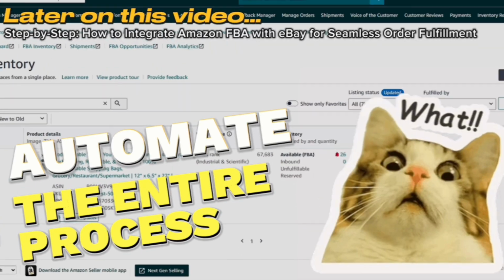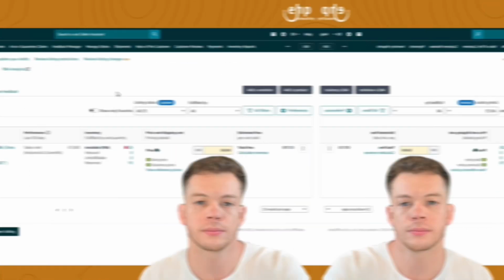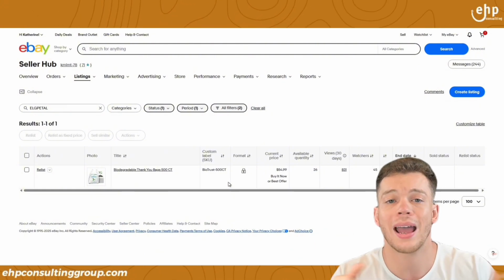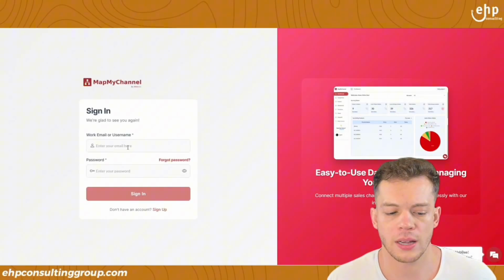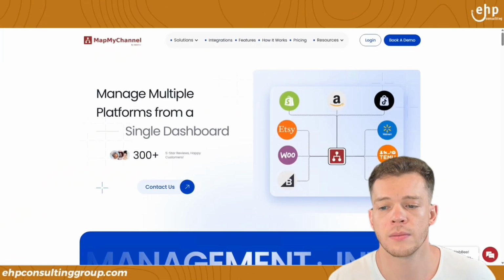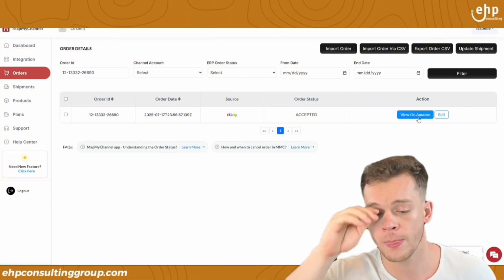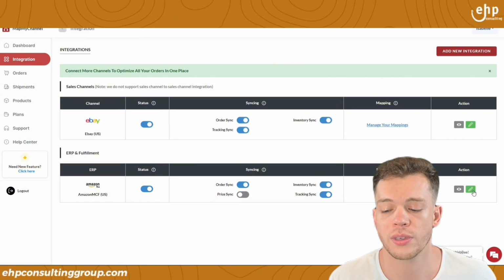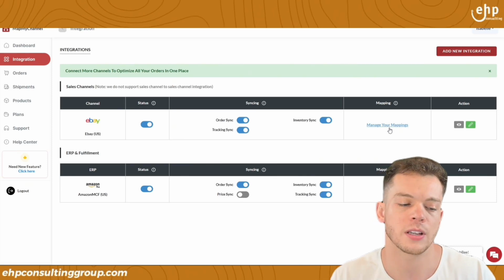How to Connect Amazon FBA to eBay for Easy Order Fulfillment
Are you struggling to manage shipping for your eBay orders?

📌 Key Takeaways from this Video:
✔️Discover how to connect Amazon FBA to your eBay store for seamless fulfillment
✔️Learn the exact steps to set up Multi-Channel Fulfillment (MCF) for eBay orders
✔️See which third-party apps and integrations can automate the process
✔️Understand how to sync inventory across Amazon and eBay to avoid overselling
✔️Find out how to reduce handling time and offer Prime-like delivery speeds on eBay
✔️Learn to manage tracking, returns, and customer communication effortlessly
✔️Explore cost considerations, FBA fees, and pricing strategies for cross-channel fulfillment
✔️Get expert insights on scaling your eBay business while using Amazon’s fulfillment network

💡 Pro Tips:
✔️Test with a few SKUs first to ensure your integration works smoothly
✔️Monitor inventory levels in Seller Central to prevent stockouts on eBay
✔️Communicate shipping times to eBay buyers to set expectations
✔️Use automation tools to reduce manual order entry and errors
✔️Regularly review your FBA fees and profit margins to stay competitive
✔️Offer bundled or multi-pack listings to improve profitability
✔️Stay updated on both Amazon and eBay policies for multi-channel selling

By the end of this video, you’ll know exactly how to connect Amazon FBA to eBay for easy, reliable order fulfillment so you can save time, reduce hassle, and grow your business with confidence.

Please drop a comment if you have any questions or would like me to cover other Amazon or eBay selling topics.

Timestamp:

00:00 – Intro: Automate eBay Fulfillment with Amazon
00:30 – Sync SKUs and Set Up FBA Inventory
01:10 – Connect eBay and Amazon Using Map My Channel
02:10 – Configure Settings and Shipping Options
03:20 – Outro: Scale Your Business with EHP Consulting Group